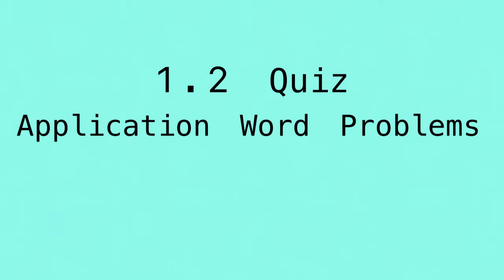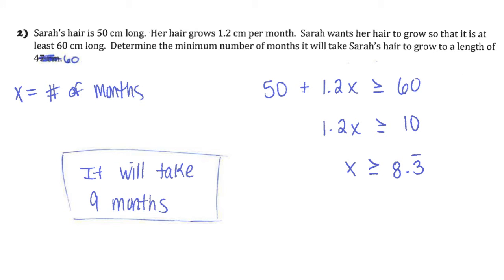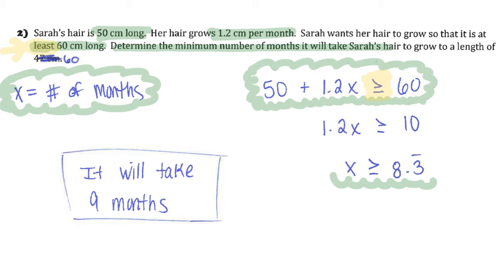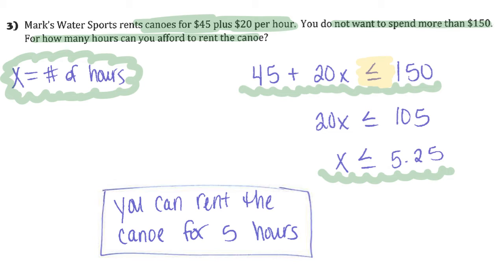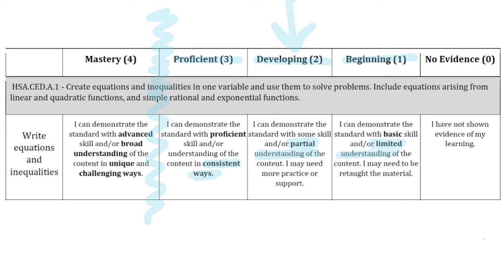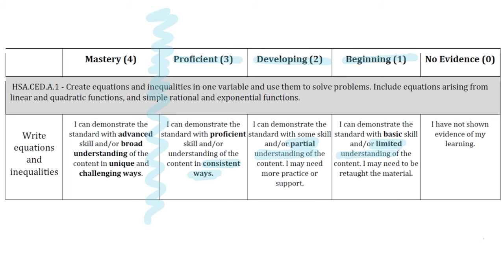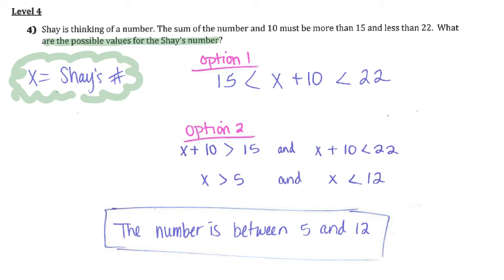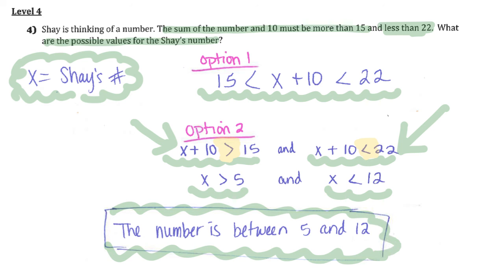1.2 Quiz - Form B KEY